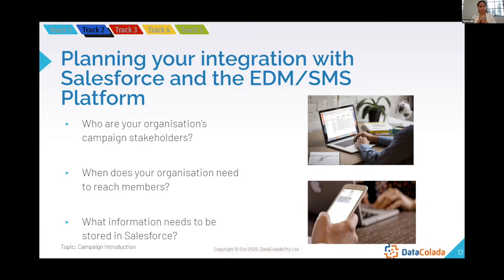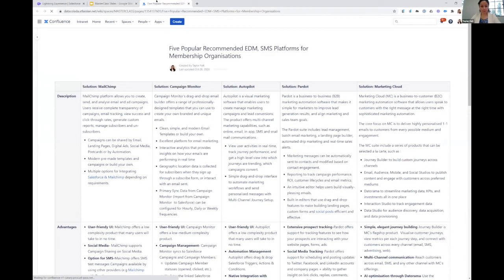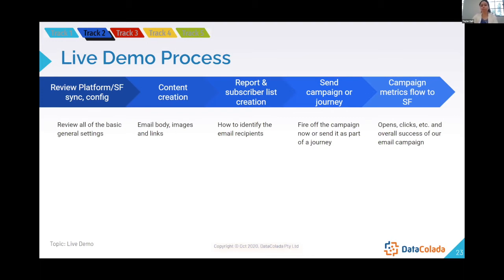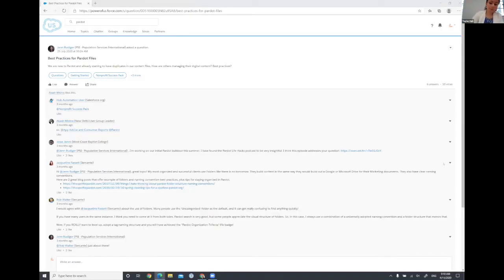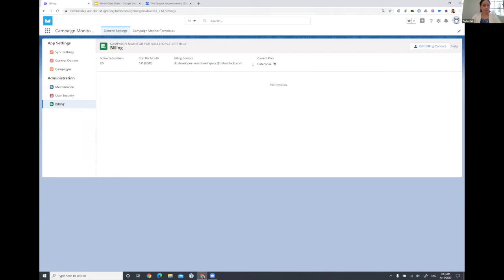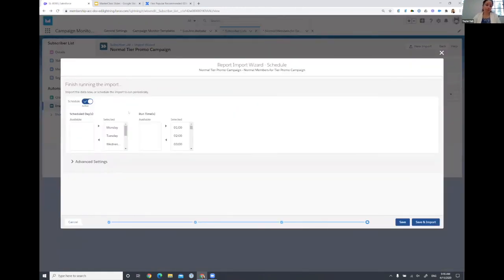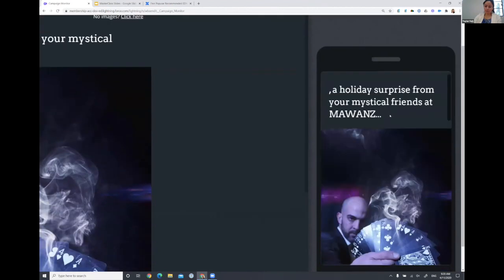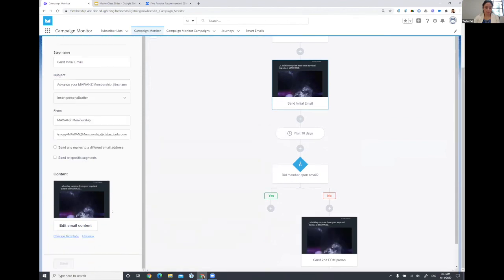Membership Masterclass Track2 - Campaign Management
This track teaches you how to run effective EDM campaigns. It covers:
1. Plan your Integration between Salesforce and EDM tool
2. Choose an EDM/SMS Platform for Campaign Management
3. Demonstration: Configuring the EDM Settings
4. Demonstration: Creating Segmented Reports
5. Demonstration: Creating Content in EDMs
6. Demonstration: Journey Building